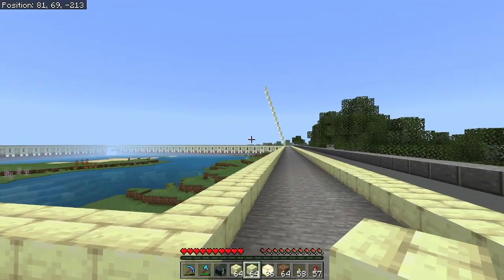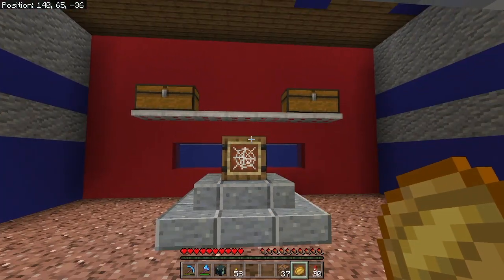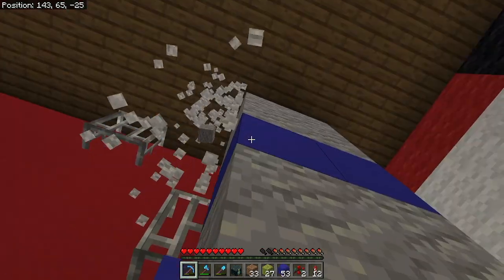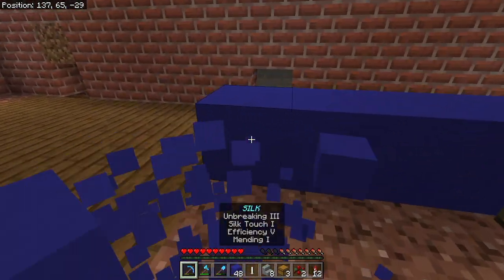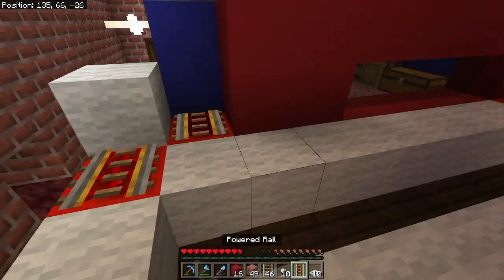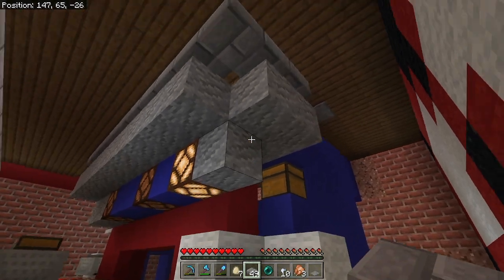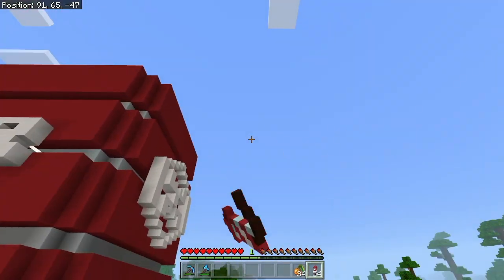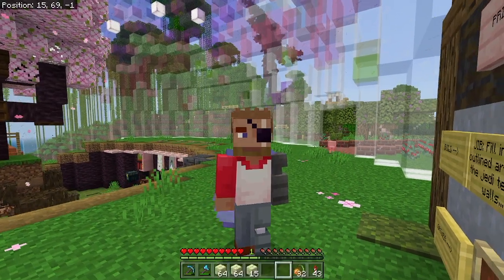Let's Upgrade the Disneyland WEB Slingers Building! - FANCRAFT 17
Major changes to the "WEB Slingers building from Disneyland's Avengers Campus in MINECRAFT" build. Got some great internal and external changes as well as the next phase of the JEDI TEMPLE build in the Star Wars District.

Oh! And im sure if you are interested in my trip to Ireland pics will be uploaded to my IG